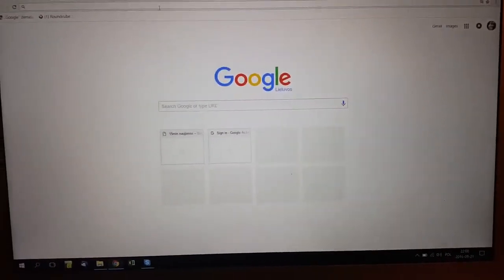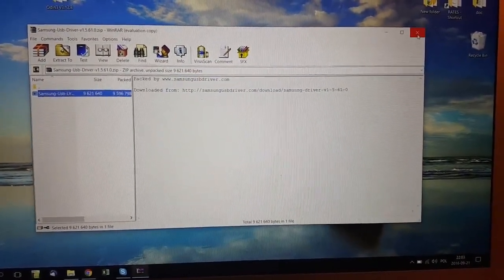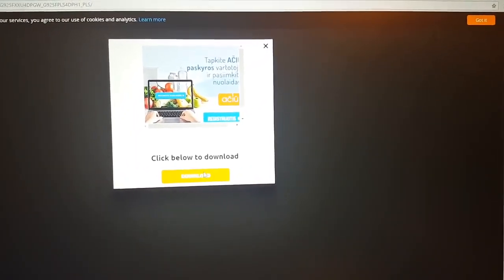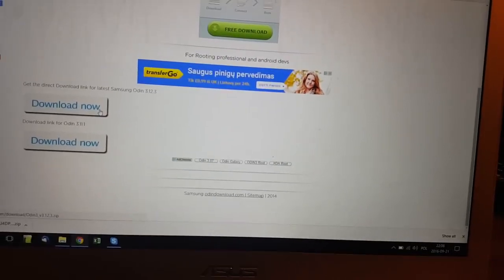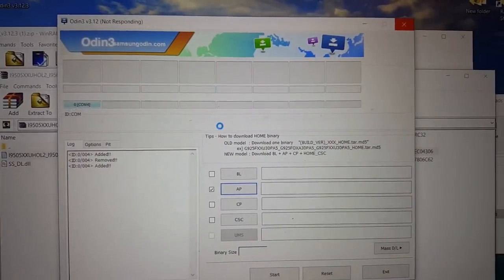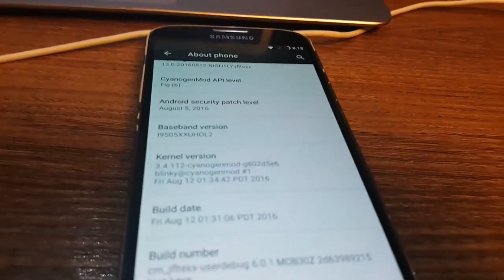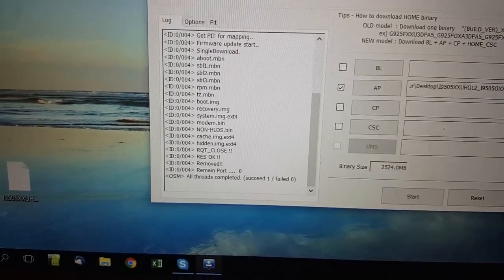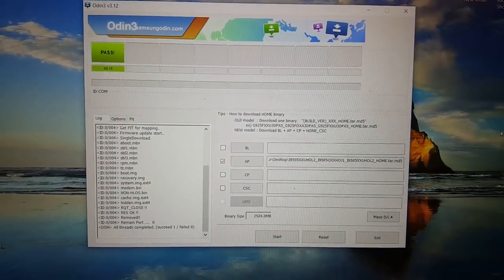Install Stock Firmware on Samsung Galaxy S7 S6 S5 with Odin (Official Firmware)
💾 (including Samsung USB drivers, Account login, Google Account Manager, QuickShortcutMaker, Realterm etc.)

This might not work with Galaxy S9 and Galaxy S8.

This video was created by MegaSun Fjord aka 'olshas'.

How To Install Flash Firmware on any Samsung device including Galaxy S4, S5, S6, S7, J7, Edge models, Note with Odin software.

This method was tested on Samsung Galaxy S4 (2016) but should work also on:

-Samsung Galaxy Note 5 N920T (T-Mobile), N920A (AT&T), N920I, N920G, N9208, N920C/N920CD
S9,